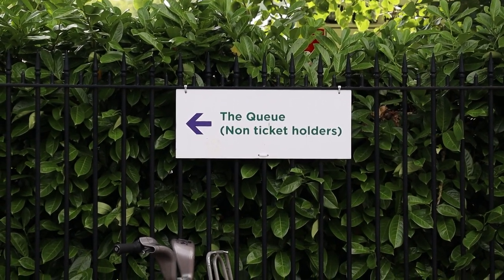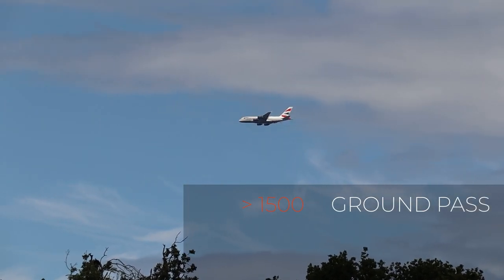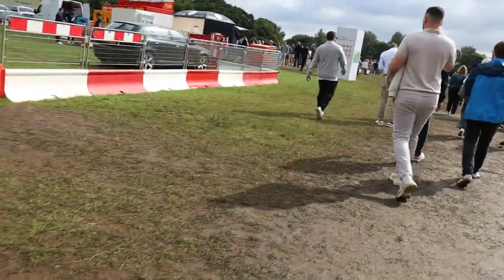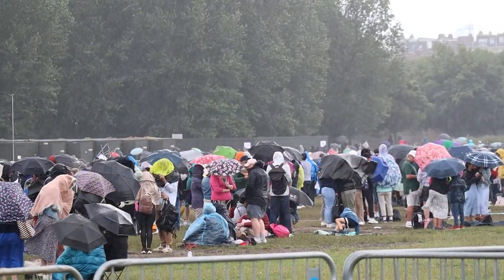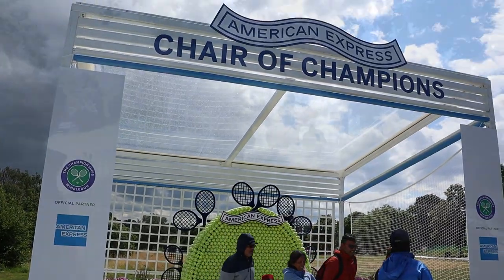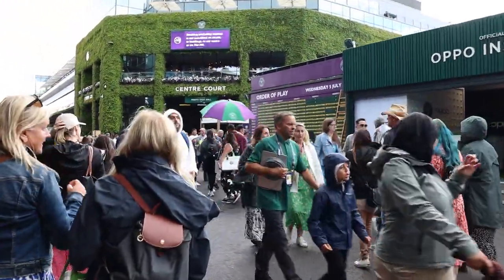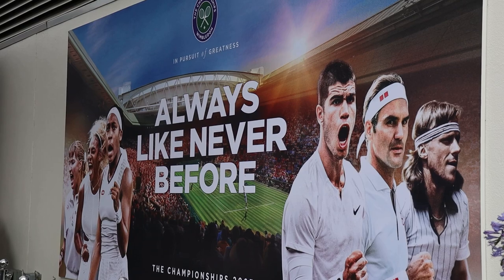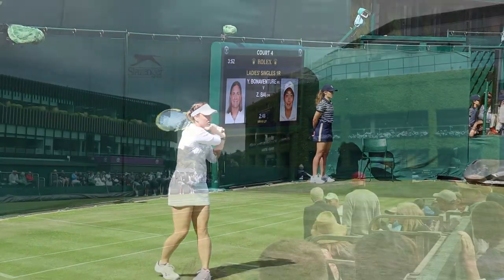Complete Guide to the Queue - Wimbledon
So, you really want to see the tennis at Wimbledon but don't have a ticket? There are still ways to get to see the action.

In this video we will look at The Queue at Wimbledon and I will explain the best ways to use it. I will also show you my personal experience from queueing at day 3 of the Wimbledon and a few glimpses from what you can expect once you are inside the Wimbledon premises.

And if you stick around to the end of the video, I will show you how you can get into Centre court, no 1 and 2 courts, without queuing from crazy early hours.

📌 Location: Wimbledon, Southwest London, UK

✈️ Closest Airport: LHR / LGW - London Heathrow or London Gatwick Airport

💰 Budget: Tickets starts from £27 for ground passes.